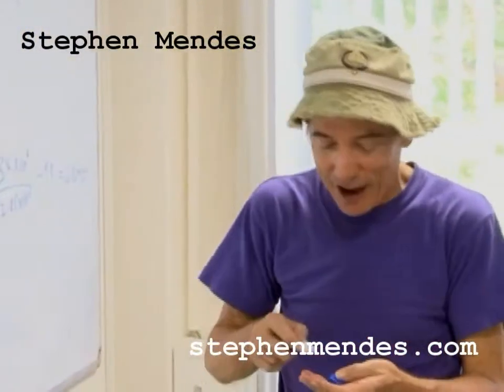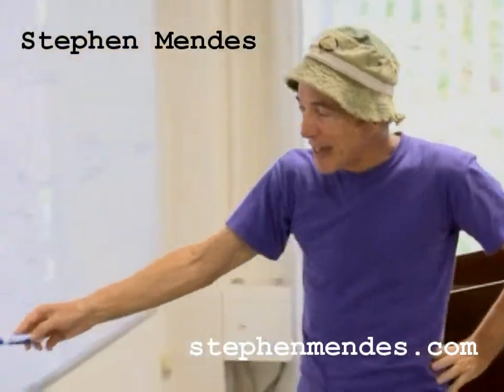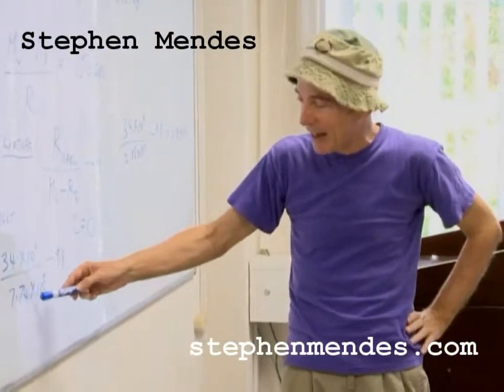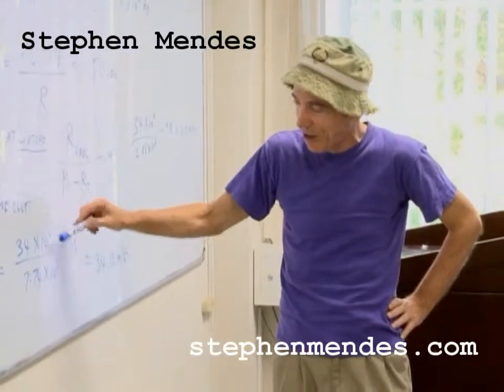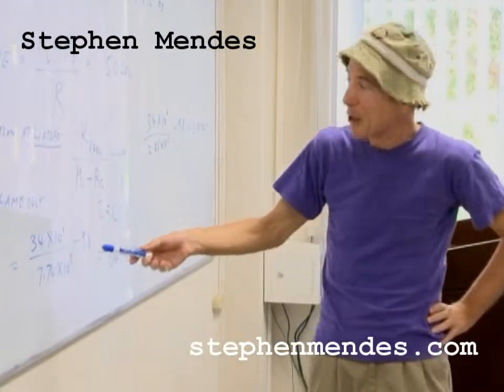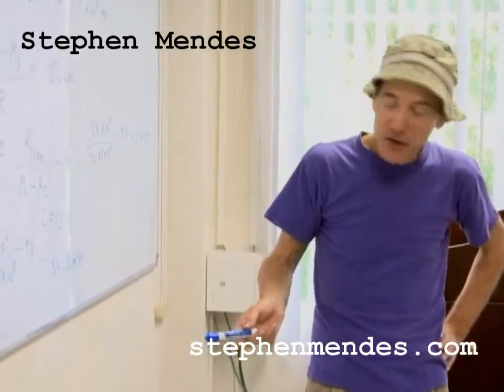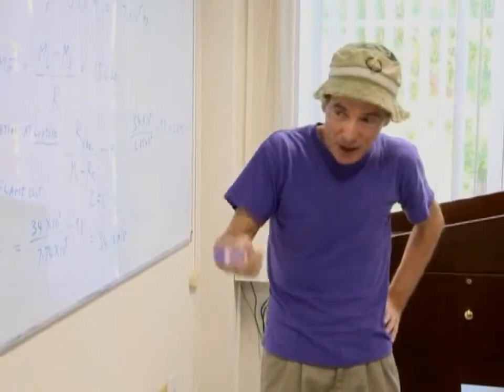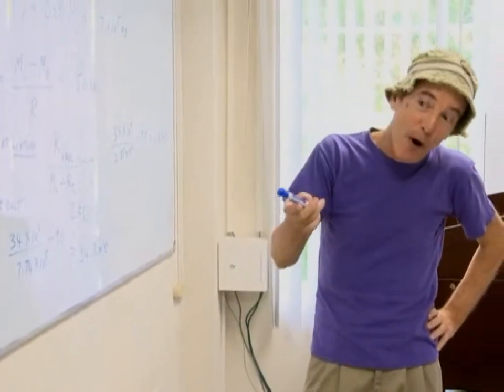Easy Rocket Science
Why are you frightened for Physics ?

Its lots of FUN when you learn Physics with Stephen Mendes  !